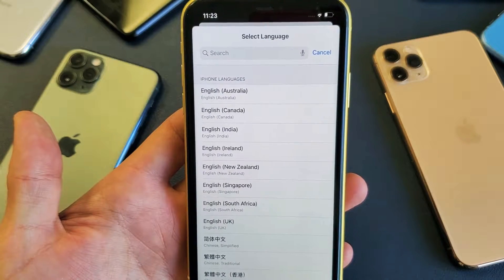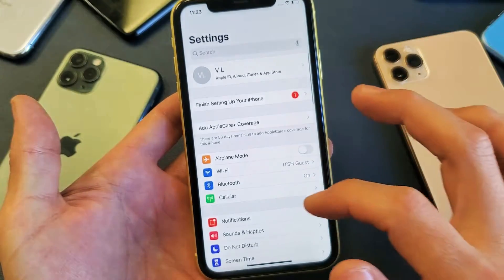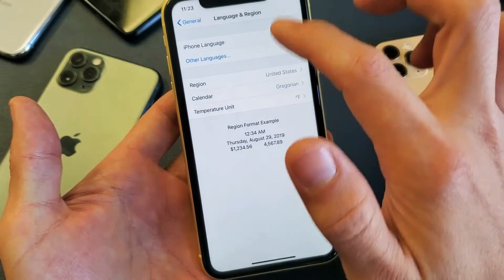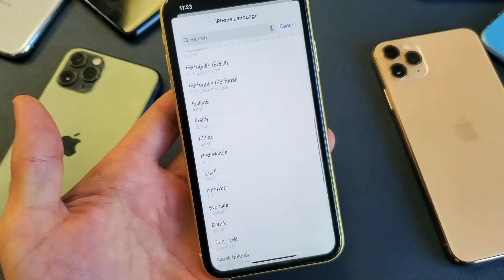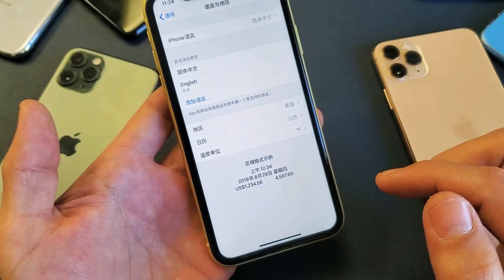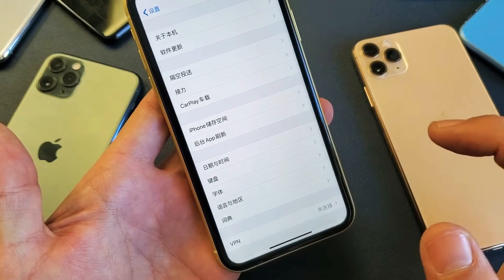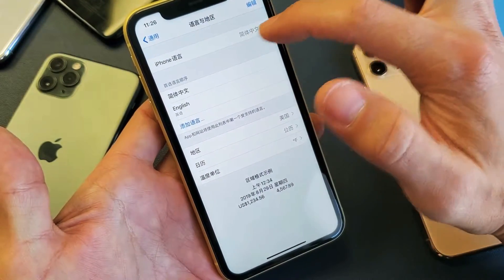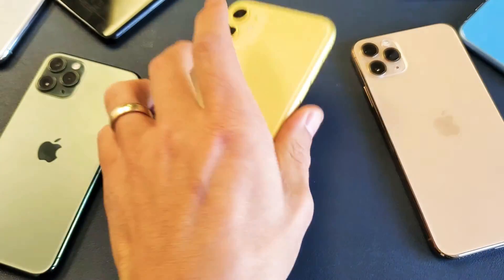iPhone 11 / 11 Pro Max: How to Change Language (Stuck in Chinese, Korean, etc?)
i show you how to change the language on the Apple iPhone 11, 11 Pro, and 11 Pro Max. I also show you how to change it back to English in case you are stuck in another languages like Spanish, Chinese, Korean, etc.